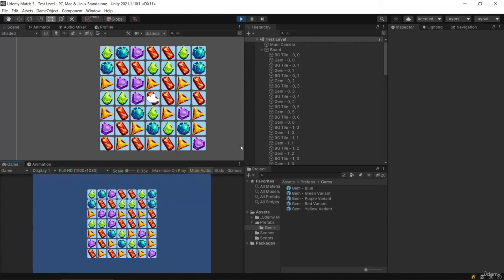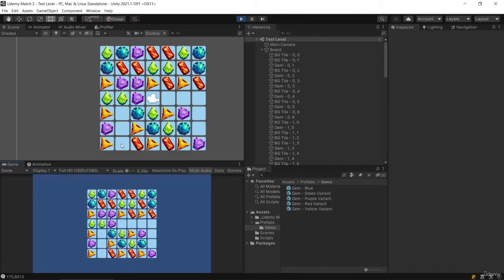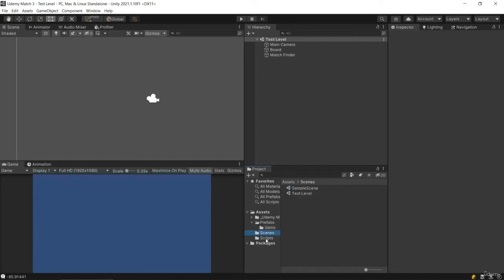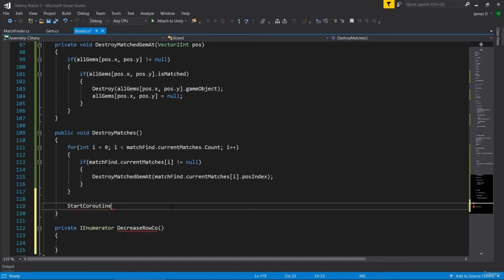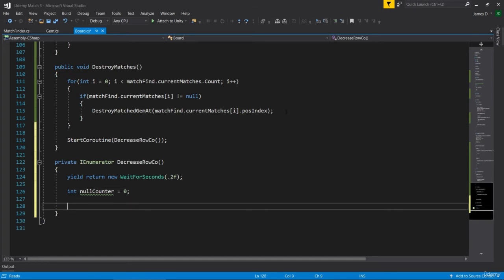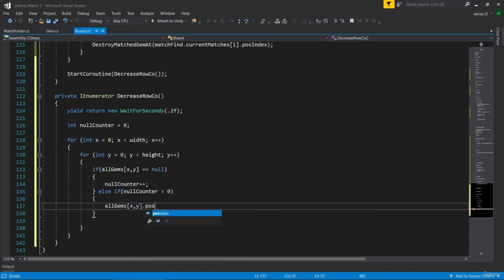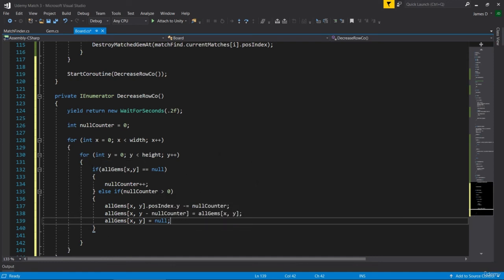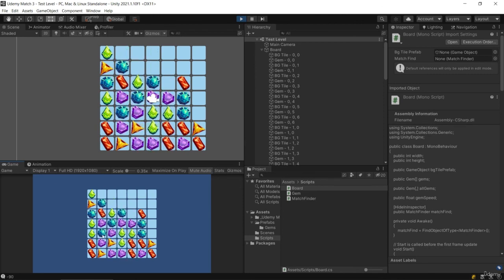002 Making Gems Fall